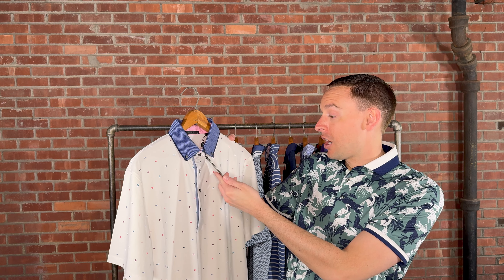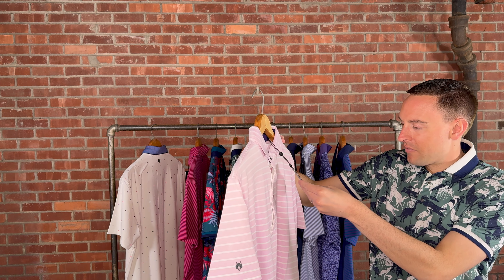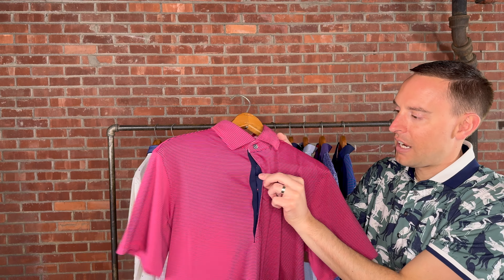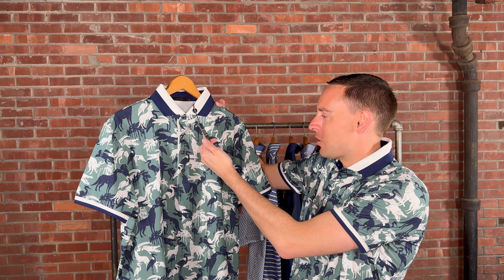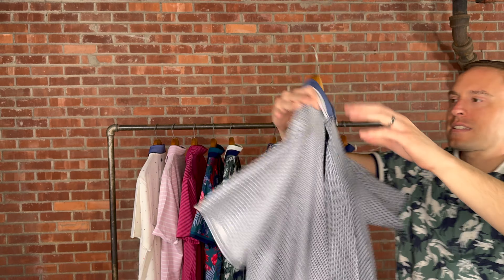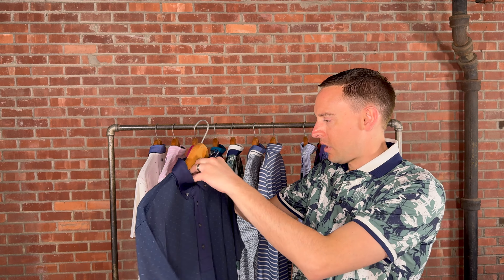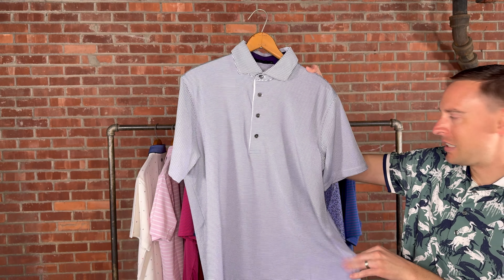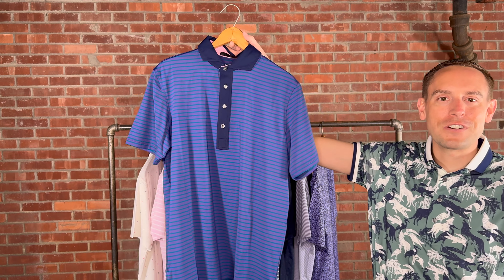Spring 2024 Golf Polos by Greyson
Join us as we take a look at a few of Greyson's Spring 2024 performance polos. Greyson breaks through the traditional rulebook of golf fashion. By delivering timeless styles with a modern edge, Greyson offers a collection that wears equally well on and off the course. Checkout hansensclothing.com to view all styles.